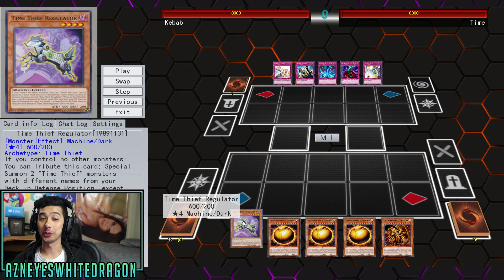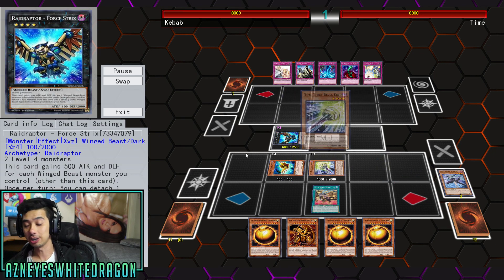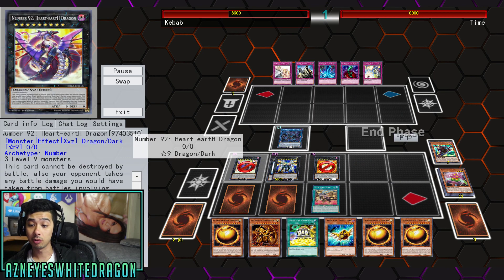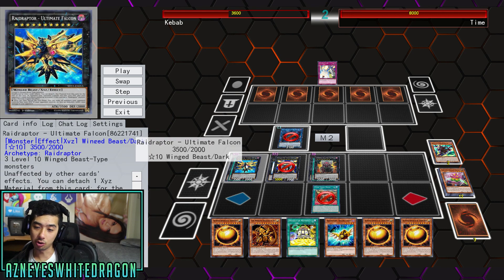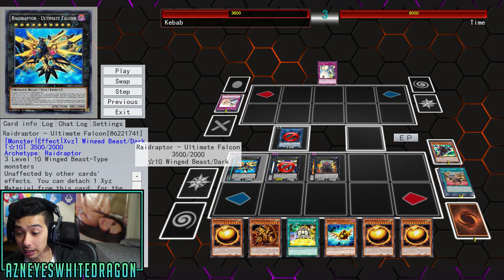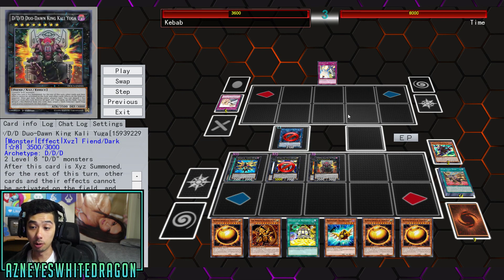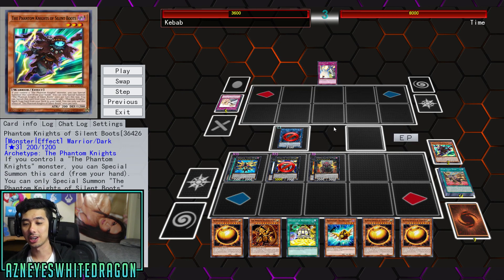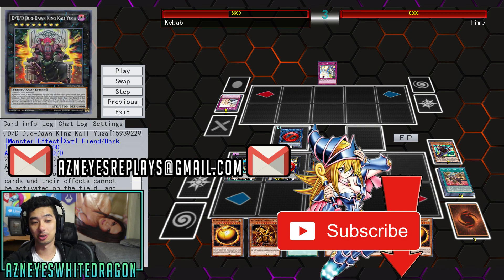IT GETS MORE BROKEN! 1 CARD NEGATE EVERYTHING DESTROY ALL CARDS + ULTIMATE FALCON! BAN THIS CARD!